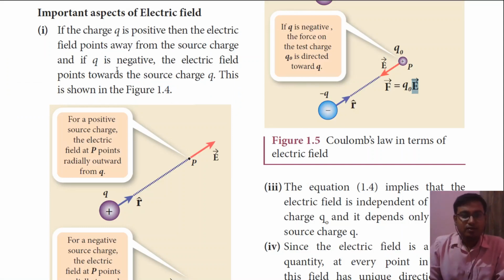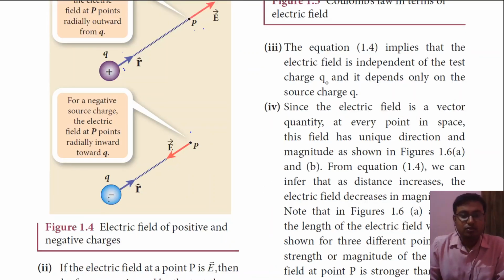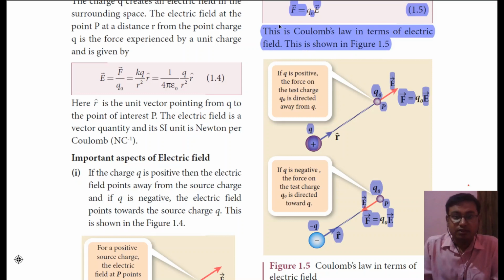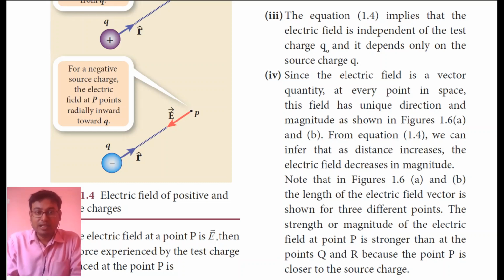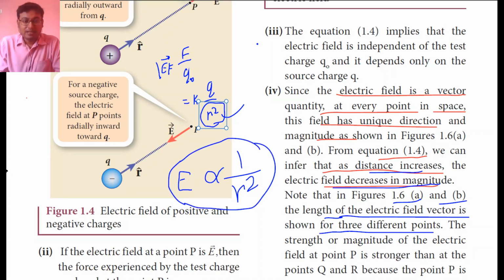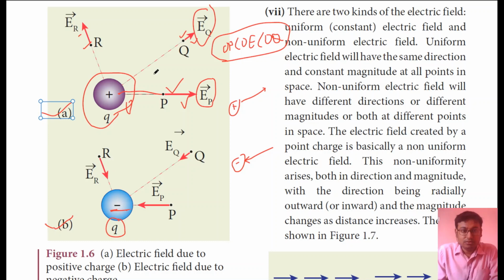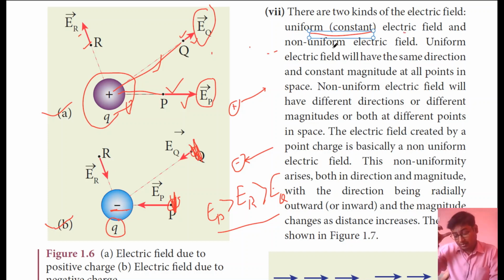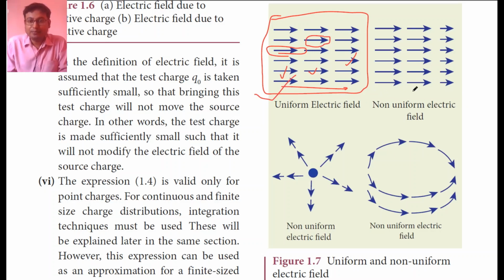Std 12 Physics || Volume 1 || Unit 1 || Important aspects of electric field || Video-4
This video is related to Std. 12th physics, electrostatics and its phenomenon.
இந்த வீடியோ வகுப்புடன் தொடர்புடையது. 12 வது இயற்பியல், மின்னியல் மற்றும் அதன் நிகழ்வு

Important aspects of electric field.
மின்சார புலத்தின் முக்கிய அம்சங்கள்.